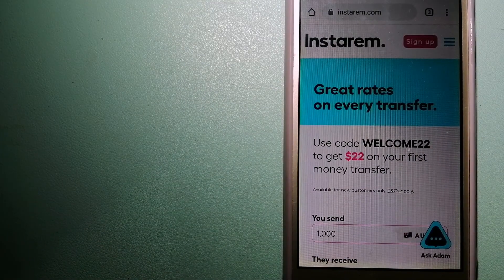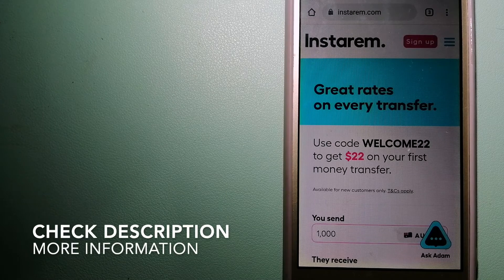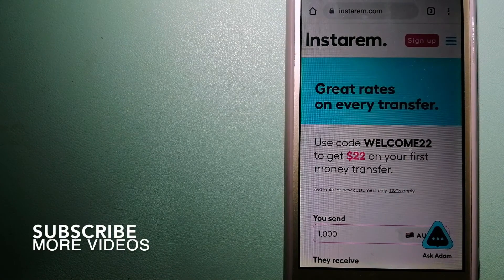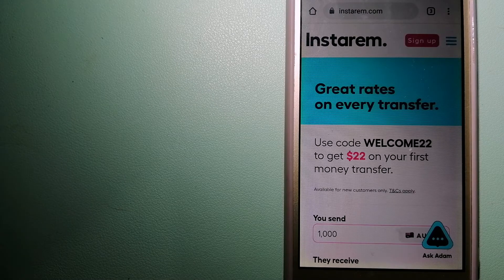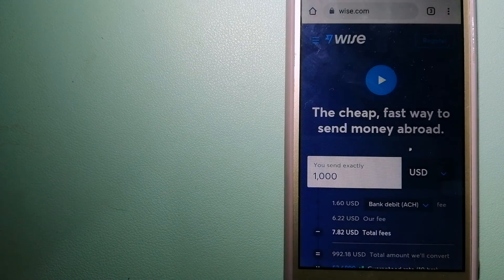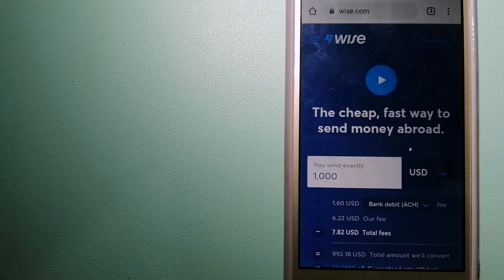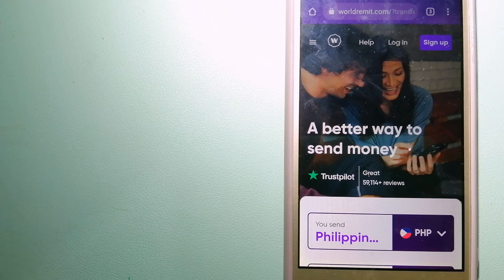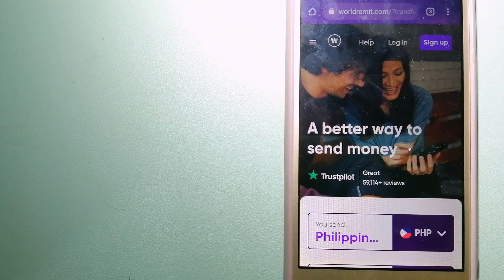🔴 How To Transfer Money Overseas From Malaysia to Honduras🔴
Honduras,[a] officially the Republic of Honduras,[b] is a country in Central America. The republic of Honduras is bordered to the west by Guatemala, to the southwest by El Salvador, to the southeast by Nicaragua, to the south by the Pacific Ocean at the Gulf of Fonseca, and to the north by the Gulf of Honduras, a large inlet of the Caribbean Sea. Its capital and largest city is Tegucigalpa.